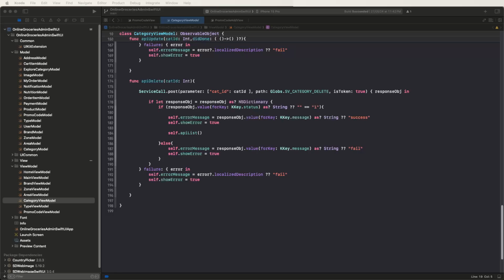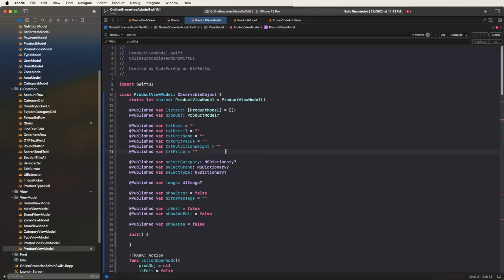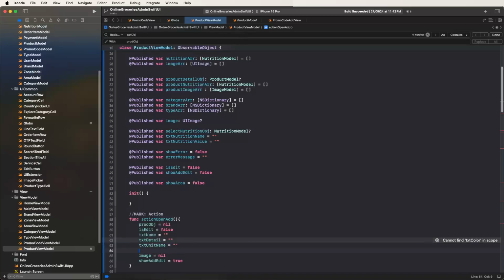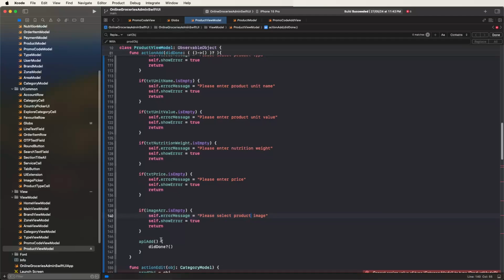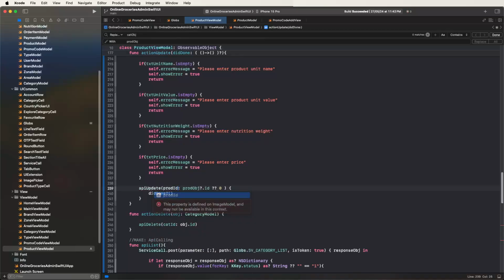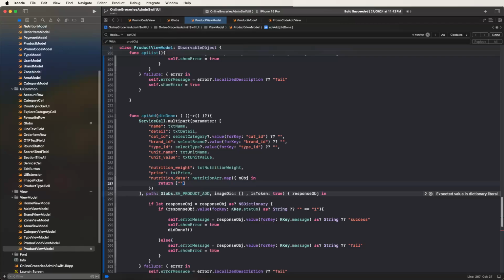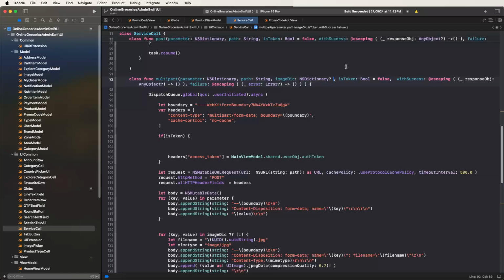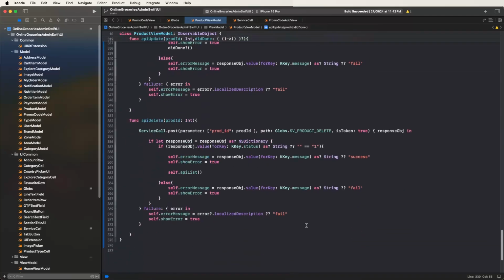Online Groceries Shop Admin App in SwiftUI with MVVM - Product CRUD with View Model Part 1 #11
Dive into building a robust Online Groceries Shop Admin App using SwiftUI and MVVM architecture. In Part 1 of this comprehensive series, learn how to add, edit, delete, and list products effectively using a View Model. Perfect for iOS developers looking to enhance their skills in SwiftUI and MVVM.

📝 Highlights:

- Project Setup: Configuring SwiftUI and MVVM for the admin app.
- View Model Creation: Building a View Model to handle product CRUD operations.
- UI Design: Designing intuitive interfaces for adding, editing, deleting, and listing products.
- Data Binding: Implementing data binding with SwiftUI and MVVM.
- State Management: Efficiently managing state within the app.
- API Integration: Connecting with REST APIs to manage product data.
- Data Validation: Ensuring accuracy and integrity of product information.

🔍 What's Covered:

- Setting up the SwiftUI project with MVVM architecture.
- Creating and structuring a View Model for product management.
- Designing responsive and user-friendly UI for product CRUD operations.
- Binding data between the View and View Model.
- Handling state changes and updates in SwiftUI.
- Integrating REST APIs for backend communication.
-Validating user inputs for reliable data handling.

🖥️ Features:
This tutorial is ideal for developers aiming to build a functional admin application for managing products in an online groceries shop, focusing on the core CRUD operations in SwiftUI with MVVM.